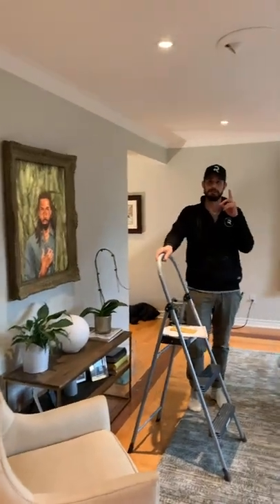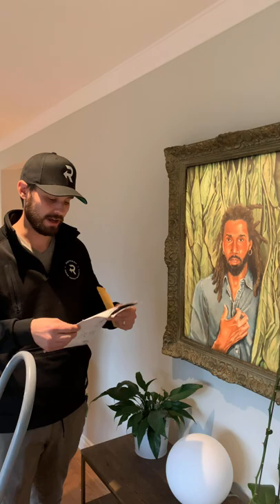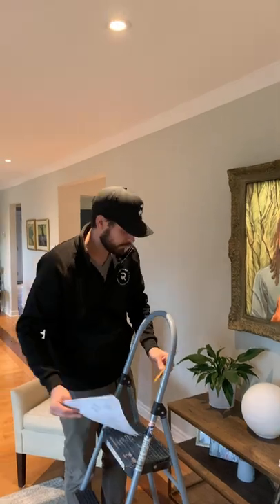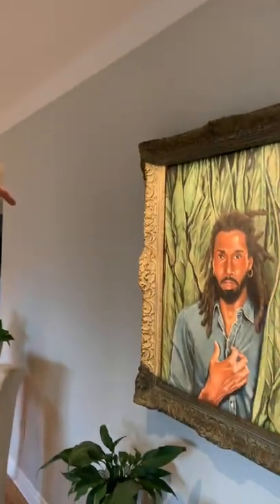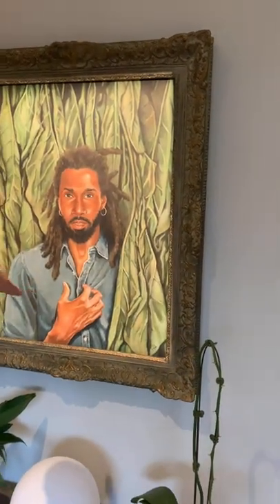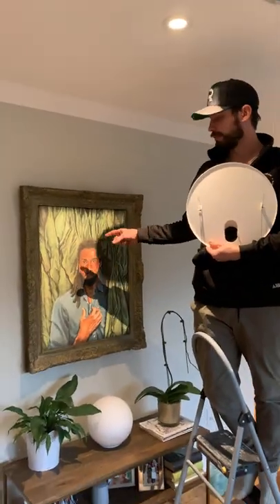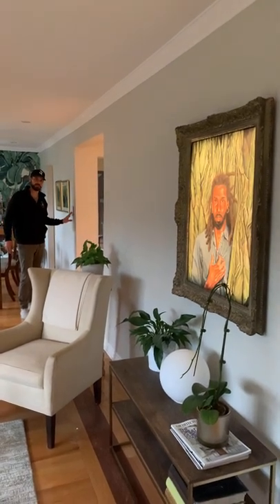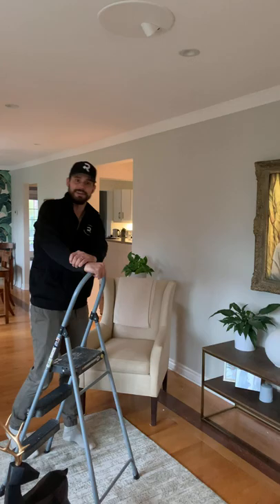Art Lighting (Picture Light Alternative for Artwork)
Art Lighting (Picture Light Alternative for Artwork) Want your artwork to really pop? Settle in while Dan shows you how to utilize Phantom Lighting Systems optical framing projector to cast a perfect beam of light on anything you want to illuminate (and nothing else). The customizable shutters provided, allow you to change the shape of the light to fit a number of different scenarios- including completely illuminating a piece of artwork without lighting the wall (or even the frame)!
Sound confusing? Don’t worry, allow us to explain!
Chapters:
0:00 What are they, and what do they do?
1:35 Understanding the shutters
3:08 Adjusting the focus
3:38 Framing your artwork
4:46 Installing the cover
5:28 Finding the right amount of light
6:42 Wrap up